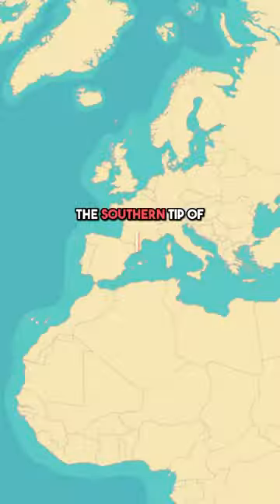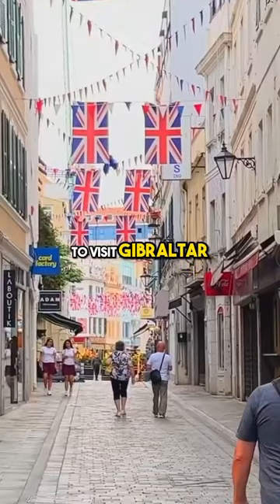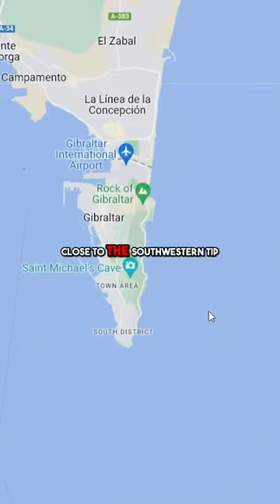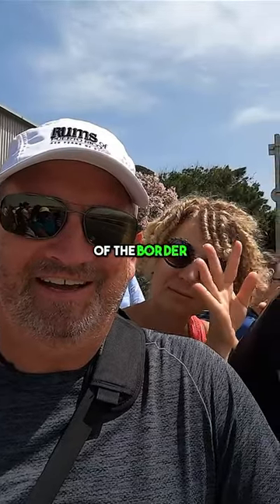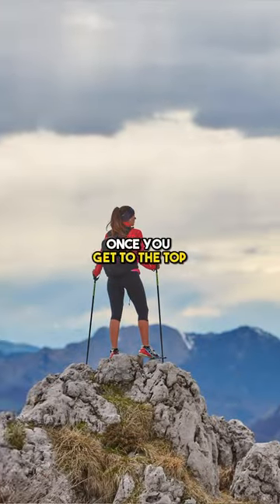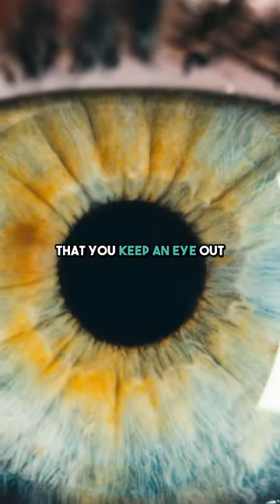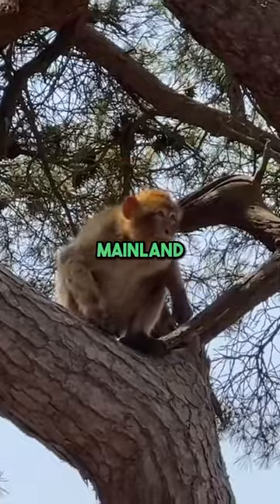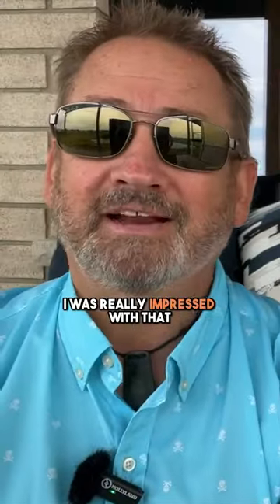We went to Gibraltar! A little slice of Britain in Southern Spain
we loved this little slice of Britain located in the southwestern tip of Europe just south of Spain. Its strategic location as the gateway to the Mediterranean connecting the Atlantic Ocean to the Mediterranean Sea

Marbella, Spain just 1 hour north of this tiny overseas British Territory, we had to make the trip. We expected to take a quick look around, and then be on our way back to the beaches of Spain, but instead, we stuck around to experience all the amazing things to do in Gibraltar. Including the beaches!